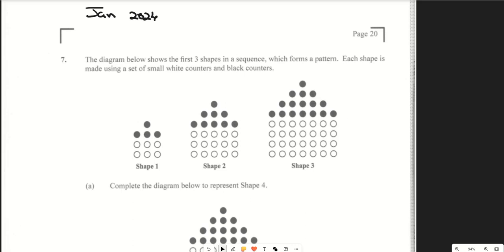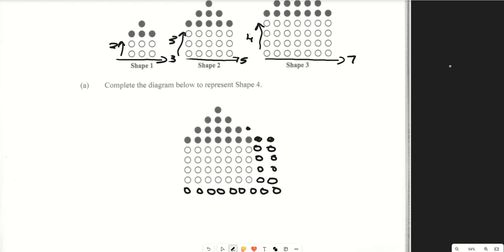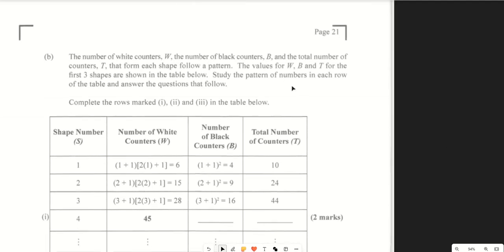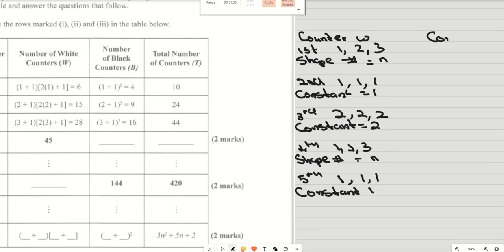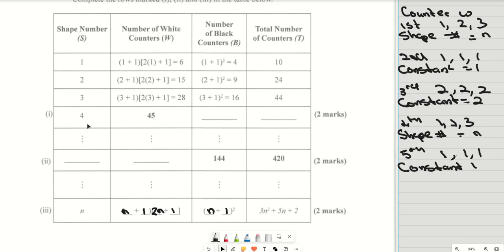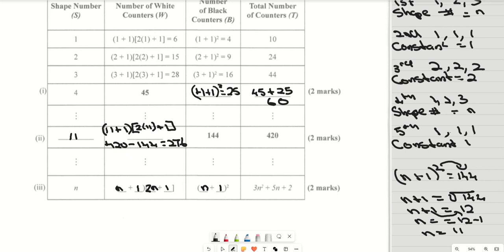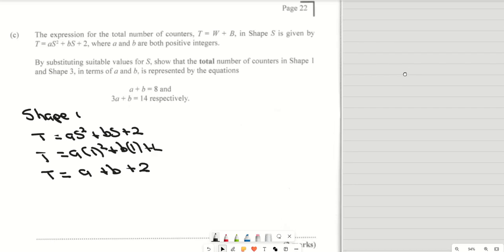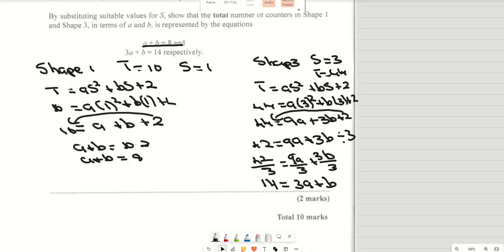MATH CSEC 2024 Jan Number 7 Solutions